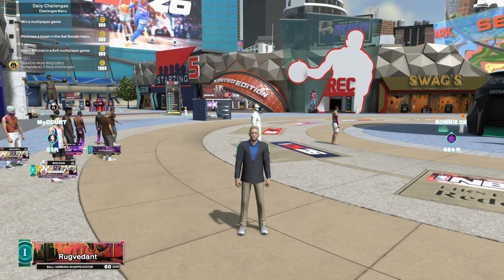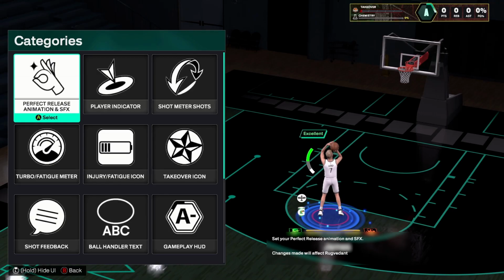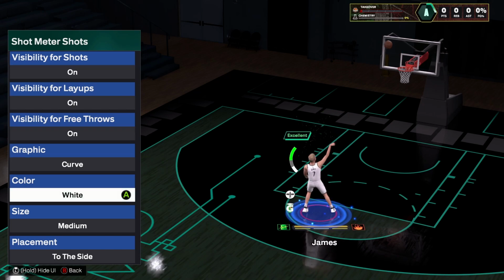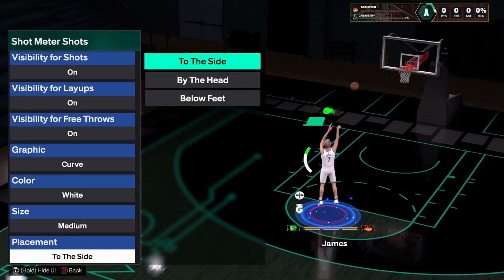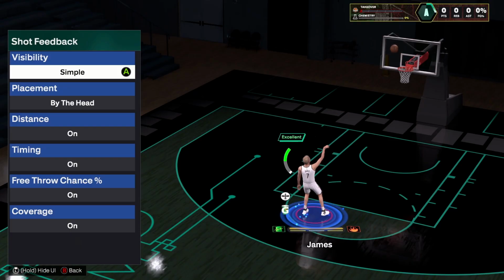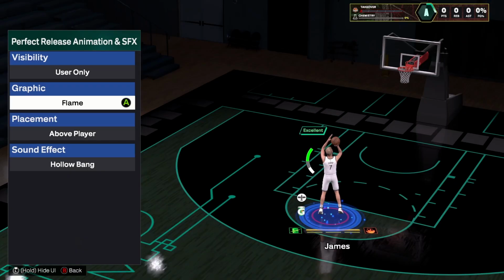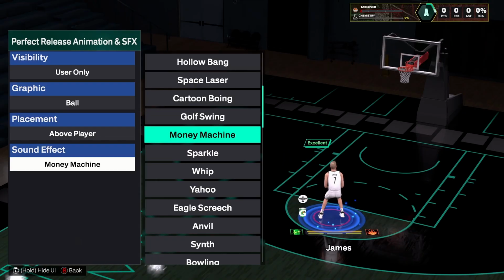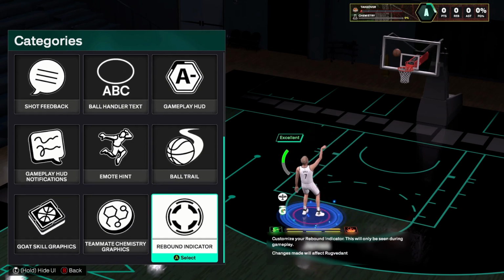How to Change Shot Meter Animation in NBA 2k26 (Step By Step)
In this video, I show you how to change shot meter animation in nba 2k26. Did this video help? Thanks!